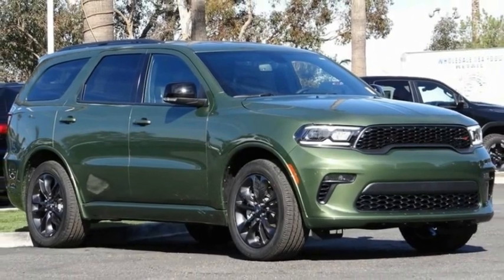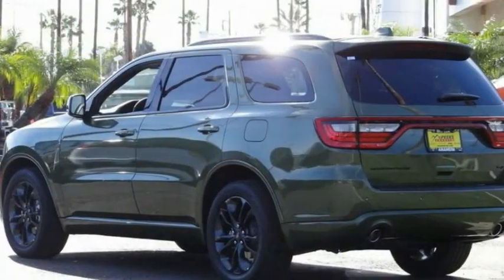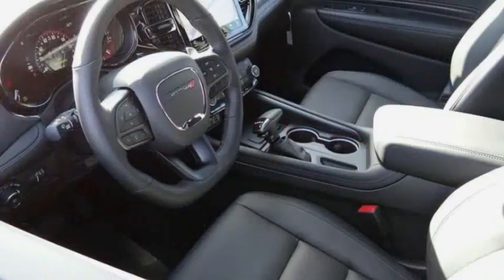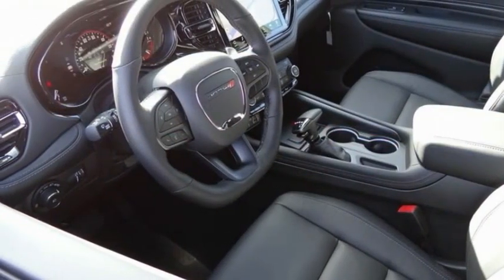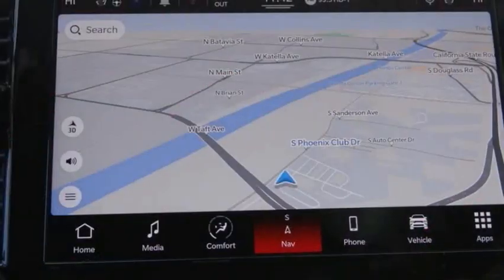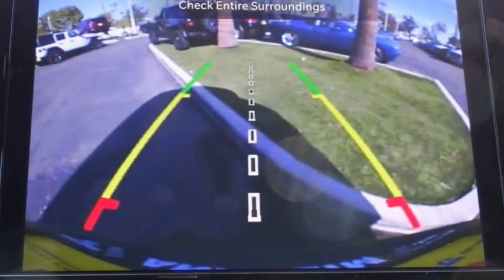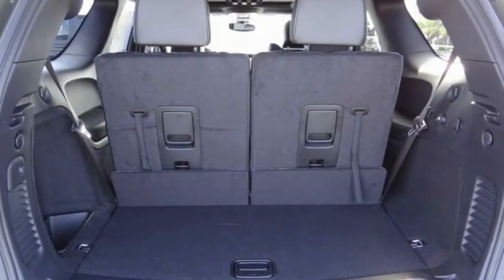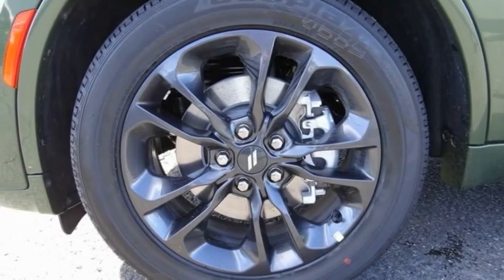2021 Dodge Durango ORANGE COUNTY,VILLA PARK,GARDEN GROVE,ORANGE,FULLERTON M1267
2021 Dodge Durango GT RWD

1221 S. Auto Center Dr.

MCPEEK'S CDJR OF ANAHEIM PROUDLY SERVING ORANGE COUNTY, VILLA PARK, GARDEN GROVE, ORANGE, FULLERTON, AND SURROUNDING SOUTHERN CALIFORNIA LOCATIONS. THIS GREEN 2021 Dodge DURANGO IS EQUIPPED WITH A 3.6L V6 24V VVT, AUTOMATIC TRANSMISSION, AND RECEIVES AN ESTIMATED 19 City/26 Hwy MPG. OR VISIT US AT 1221 S. AUTO CENTER DR. ANAHEIM, CA 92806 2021 Dodge DURANGO GT RWD F8 Green Clearcoat 2021 Dodge Durango GT RWD 8-Speed Automatic 3.6L V6 24V VVT INTERIOR & EXTERIOR PROFESSIONALLY DETAILED FOR DELIVERY. All prices are subject to change without notice. All vehicles subject to prior sale. Advertised price does not include Dealer Installed Accessories or Commercial Bed/Body Upfits. Please contact dealer to receive the most up to date pricing information and complete details. 19/26 City/Highway MPG Receive Free lube and oil filter changes for up to 45,000 miles for 3 years!!! Price includes: $1000 - National 2021 Bonus Cash 21CMA. Exp. 11/30/2021 $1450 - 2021 National Retail Consumer Cash 21CM1. Exp. 11/30/2021 $750 - Chrysler Capital 2021 Bonus Cash 20CM5. Exp. 11/30/2021 Stock #: M1267 | VIN: 1C4RDHDG5MC863978 | 2021 Dodge Durango GT RWD HEATED STEERING WHEEL POWER WINDOWS TRACTION CONTROL McPeek's CDJR of Anaheim